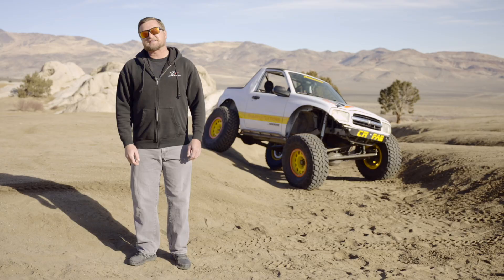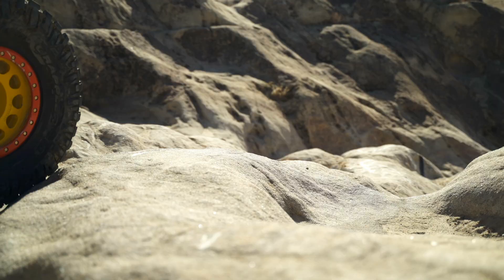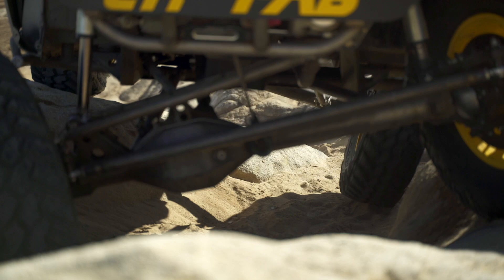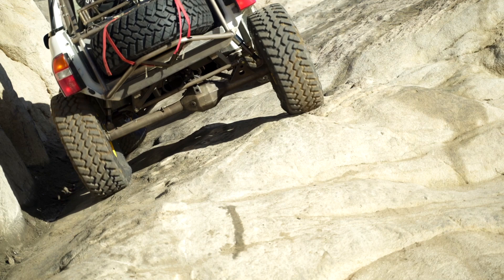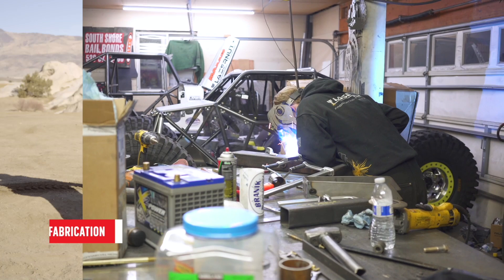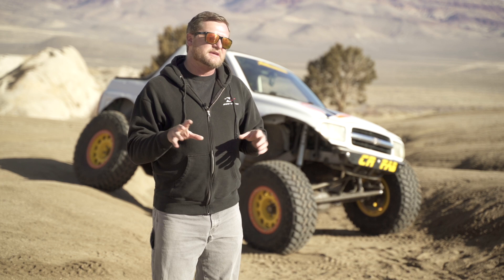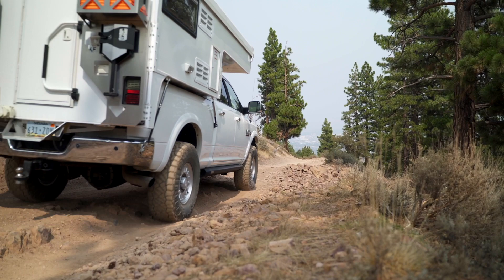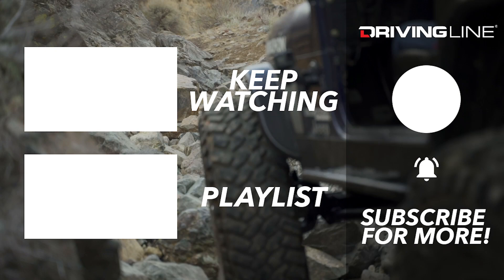Does Weight Matter For Off-Roading? | Harry Situations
Weight is something you might not give much consideration when you are rockcrawling or overlanding in your 4x4, but it is more important than you realize. When it comes down to it, does weight matter for off-roading?  From acceleration and braking to… well, breaking, weight can have a huge impact on how your vehicle performs off-road.  Case in point: Harry Wagner’s Chevy Tracker.  This vehicle was custom built by Jesse Haines Fabrication to be as lightweight and capable as possible.  It uses a combination of common components like the Samurai transfer case, Toyota axles, and UTV winch with race-inspired parts including the heat treated chromoly links, ADS air shocks, and fully fabricated interior from CR Fabrication.  Even though the Tracker has a four-cylinder engine, Toyota axles, and 37-inch Nitto Trail Grapplers, it goes places Harry’s Ford truck can’t reach despite a V8 engine, one-ton axles, and 40-inch Nitto Trail Grapplers. There are plenty of reasons why that we will cover in this video, but none more than the fact that the Tracker weighs 2,900 pounds and the Ford weighs over twice as much, at 6,900 pounds.

Rockcrawling isn’t the only place weight is a factor, it is just as important for overlanding, where it isn’t uncommon to add a lot of aftermarket accessories to your vehicle. Consider the most popular vehicle for overlanding: the Toyota Tacoma.  These trucks weigh 4,500 pounds stock and they only get heavier as you modify them.  Little known fact, the gross vehicle weight of a Tacoma is 5,600 pounds.  You could reach that with five people in the truck and no extra gear! And typical Tacoma used for overlanding has steel bumpers, a front winch, a rear swing out tire carrier, rock sliders, a roof top tent, drawers, a fridge, and more.

All that weight makes the engine, brakes, and suspension work harder.  Your mileage will decrease and you are more likely to overtax the drivetrain and break something off road.  This is why you should always make weight a consideration in every purchase.  They are opportunities to save weight when shopping for everything from wheels to winches, bumpers, batteries, and more.  If you make a conscious effort to keep your vehicle lighter you will be rewarded with better performance on and off the trail, along with increased reliability and fuel economy.

Drop a comment and let us know what you want to see next from Harry and Mike!